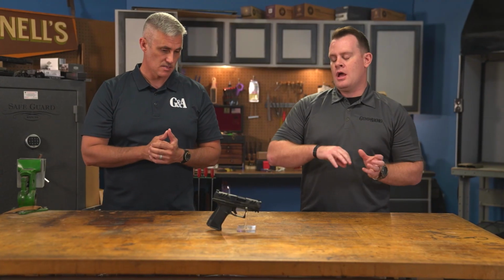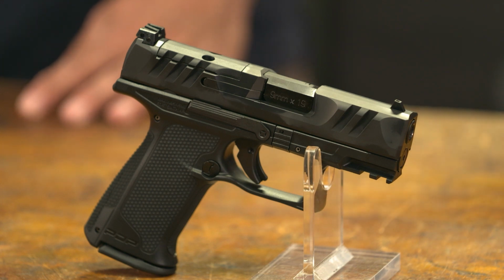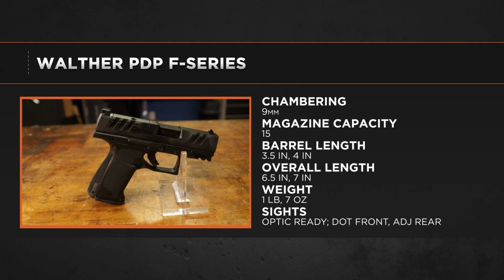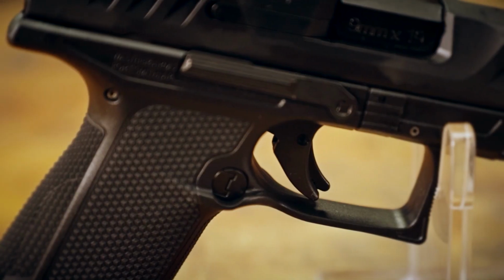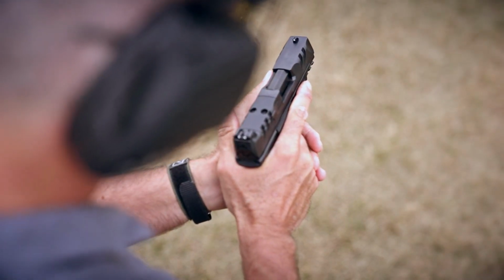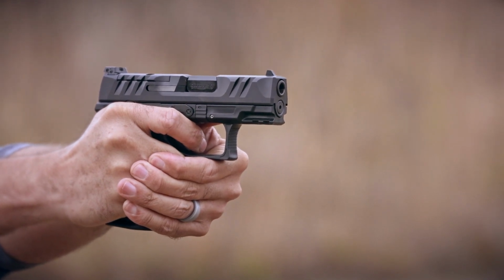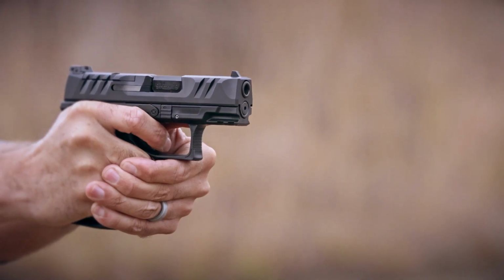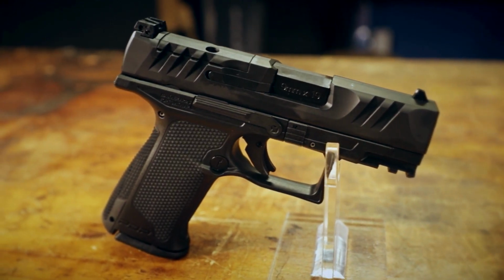Free Ammo! Walther PDP Special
Ultimately replacing the acclaimed PPQ family of semiautomatic pistols, Walther’s PDP platform has become the brand’s flagship handgun. Available in configurations for duty and defense, concealed carry and even competition, the PDP has been nothing short of a homerun for Walther and an exemplar of ergonomics and excellent triggers among its polymer-frame, striker-fire peers. Standing out in the lineup are the F-Series pistols. Available in 3.5- and 4-inch configurations, the F-Series PDPs were designed for shooters with smaller hands or reduced grip strength. In particular, Walther consulted with women in firearms industry, honing the F-Series to fit their needs. Changes included a reduced grip circumference, shorter trigger reach, and an easier-to-rack slide assembly made possible by an innovative two-piece striker system. The end result has been a hit with male and female shooters, alike. Now, qualified purchases of any PDP pistol will also include 100 rounds of ammunition to help buyers save money and shoot more.